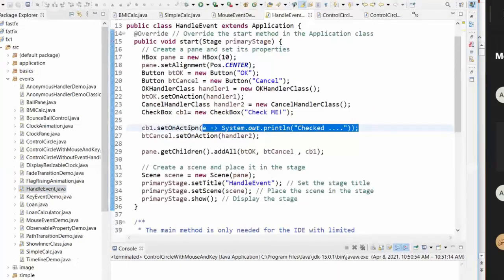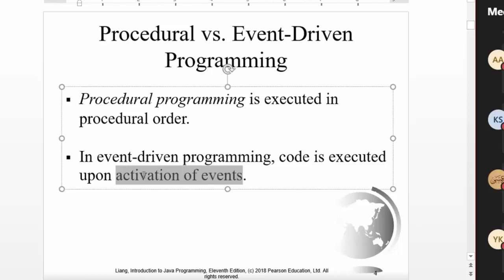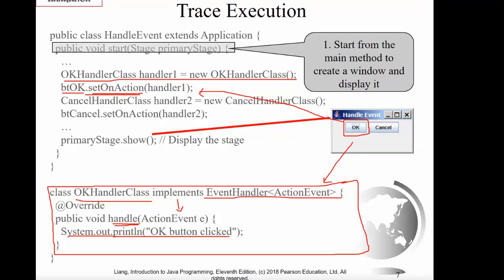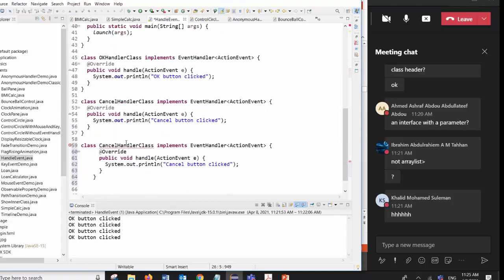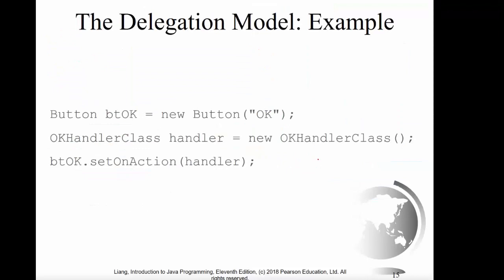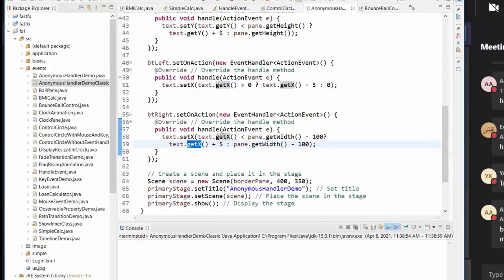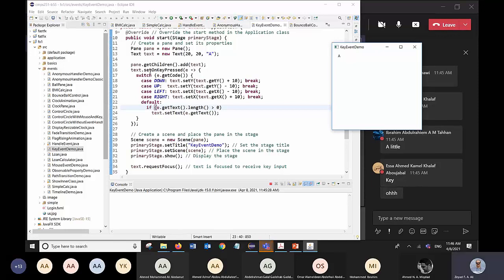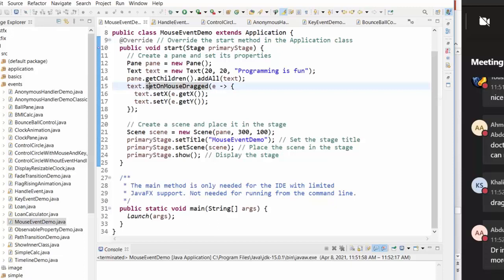JavaFX Lecture-04 Events Handling ActionEvent Mouse Key Lambda Expressions